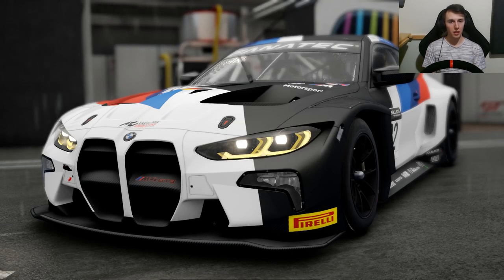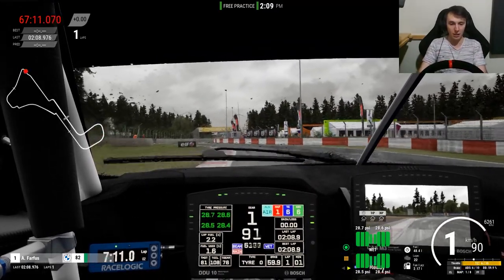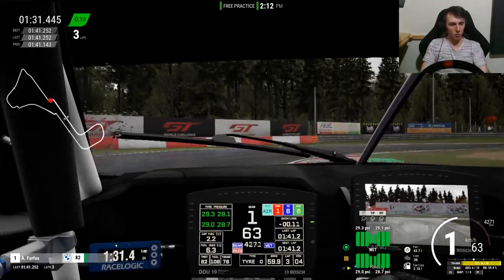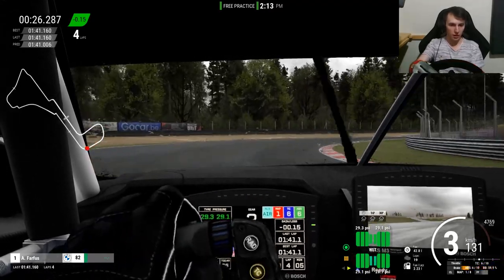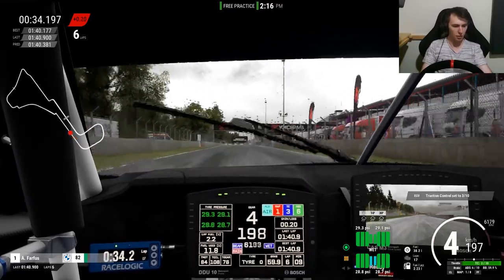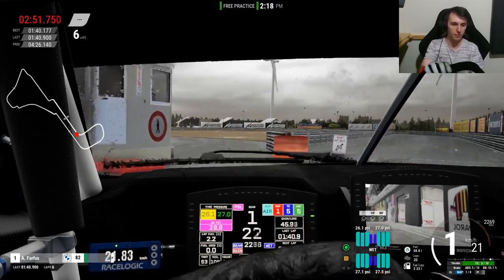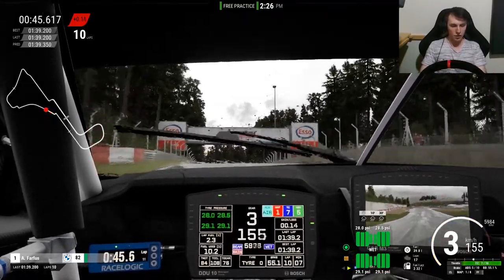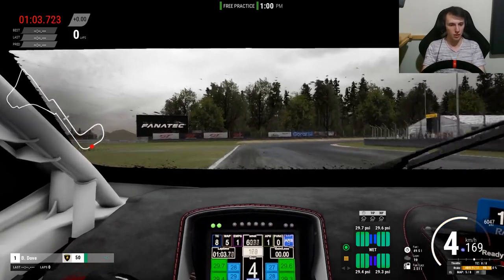How is Wet Driving in ACC 1.8?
Assetto Corsa Competizione just had its 1.8 update and with it we have received the BMW M4 GT3 along with many physics improvements. Here I am taking a look at how the wet weather driving has changed. Watch to hear my thoughts!